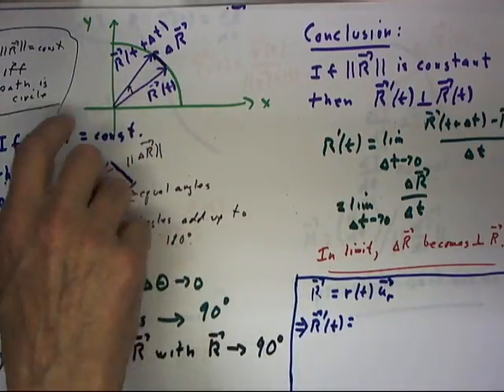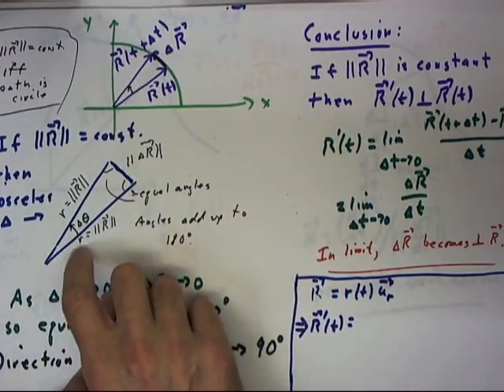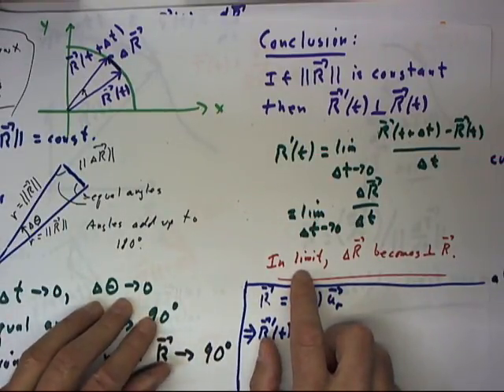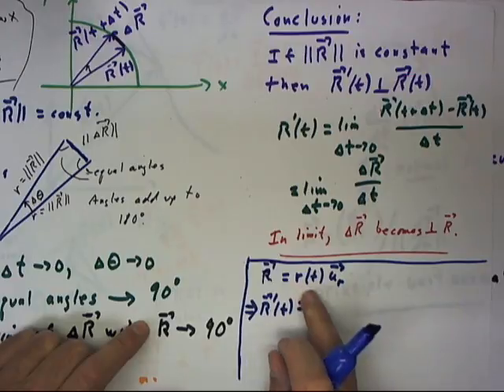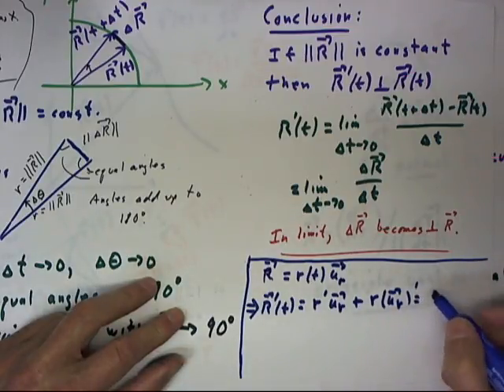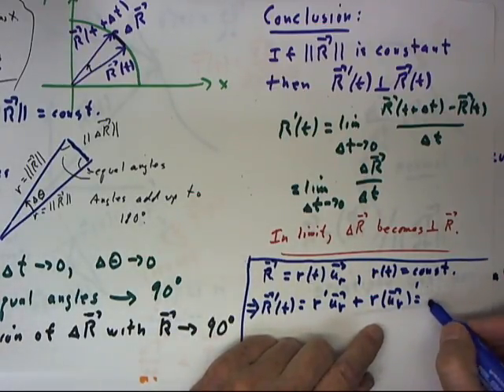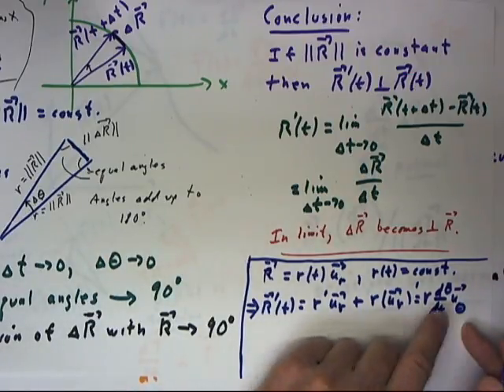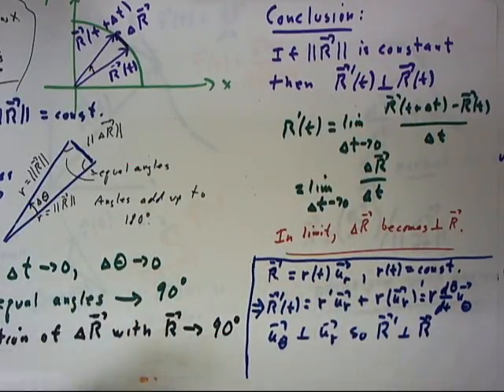multivar 10 43